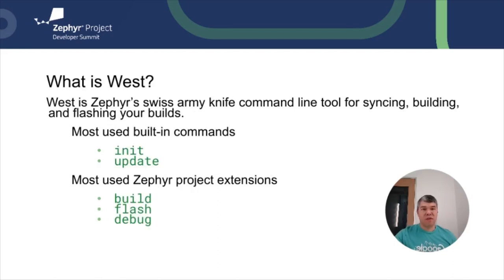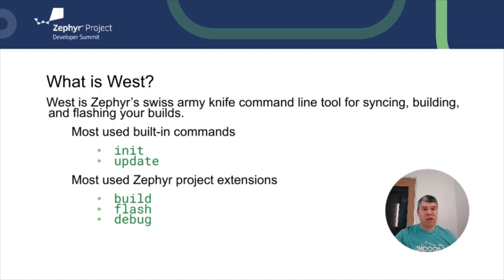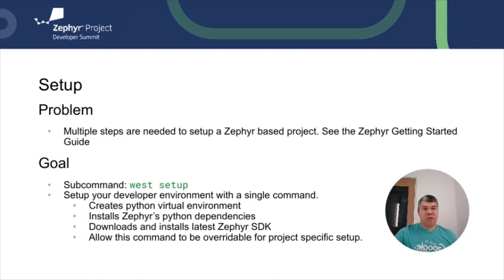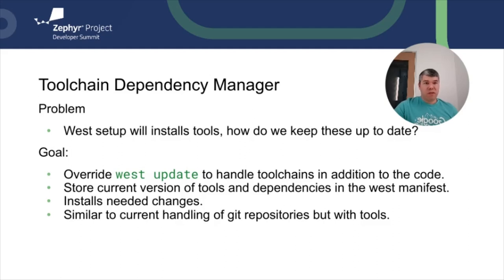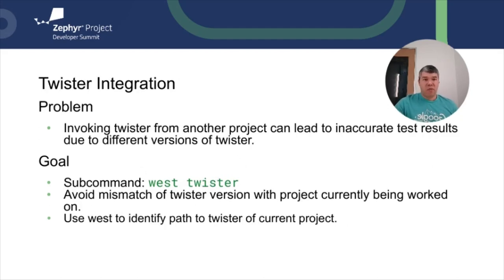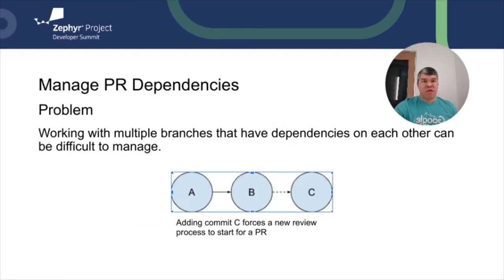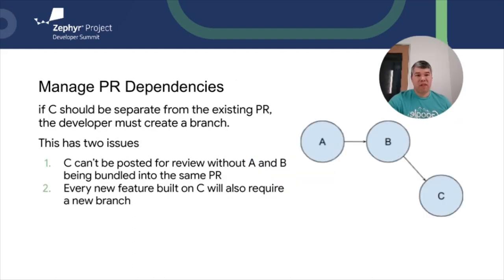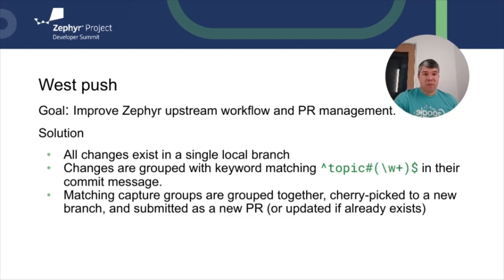Lightning Talk: Full Workflow With West - Al Semjonovs, Google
West provides a great one place solution for building, testing, flashing, and managing repos. At Google, we've been working on new sub commands to help simplify developer workflow.  First we created the “west twister” subcommand. When working with multiple west projects, navigating to the correct path to twister can be cumbersome and sometimes the wrong one.  When you have a mismatch of code and twister from different projects, the test results will be inaccurate. The west twister command solves this problem by using west to identify the path to twister for the current project.  Second, we're working on a dependency manager for python based and native tools.  From the west manifest, we can store the current version of tools needed for the project and their dependencies.  Invoking  “west update” can query this data to install the needed changes.  Another west subcommand we're working on is "west push", which improves Zephyr Upstream workflow and pull request management when working with multiple branches that have dependencies on each other.